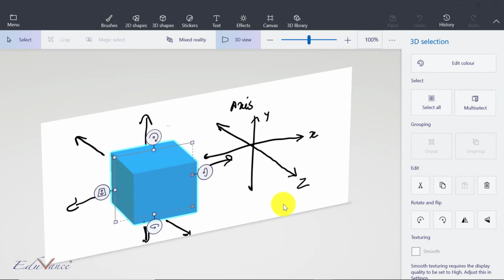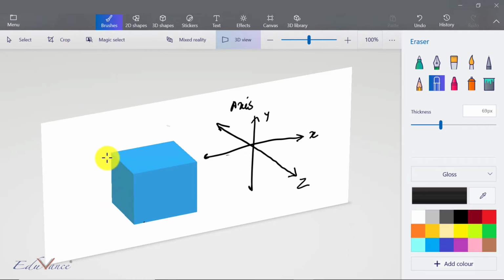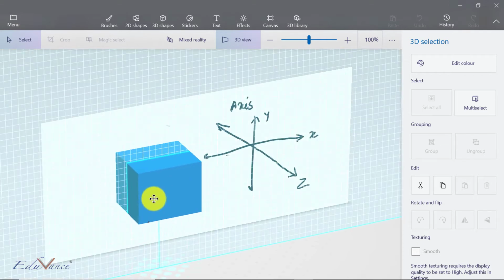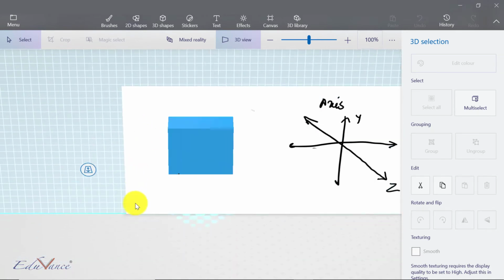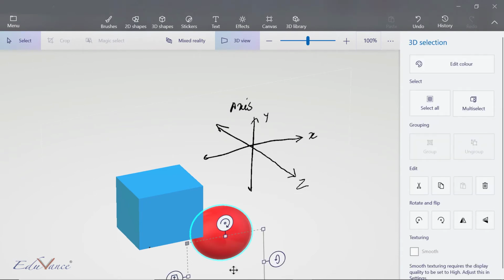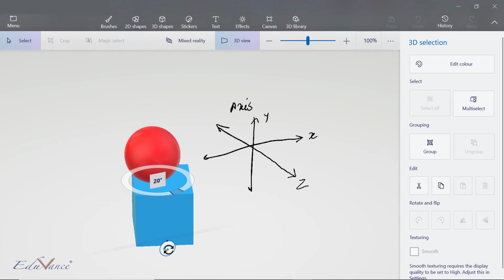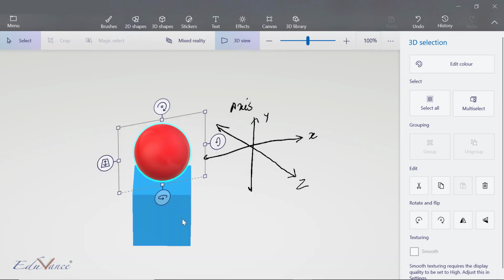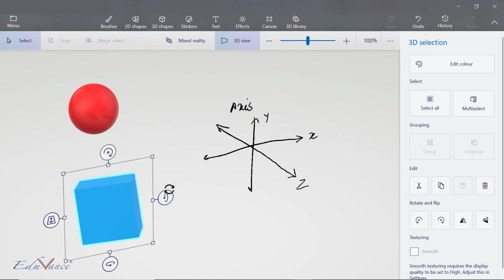Lecture 8 : Introducting to 3D space and how to look at 3D models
Welcome to Eduvance Youtube Channel.

This lecture is a part of 3D modelling.
In this lecture, you will be introduced to 3D environment and how to look at 3D models.